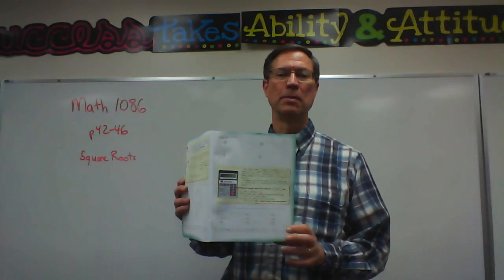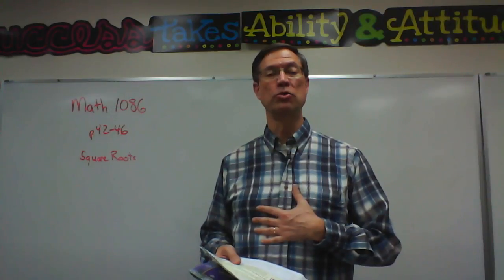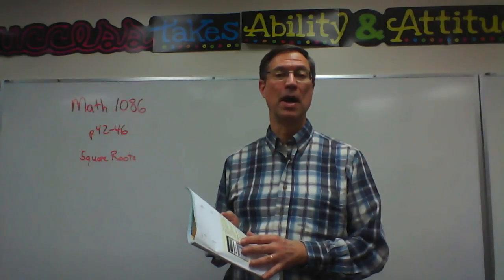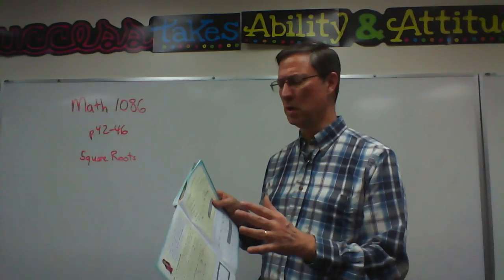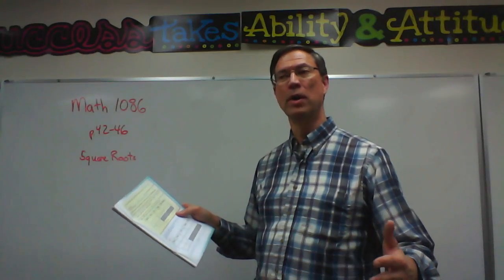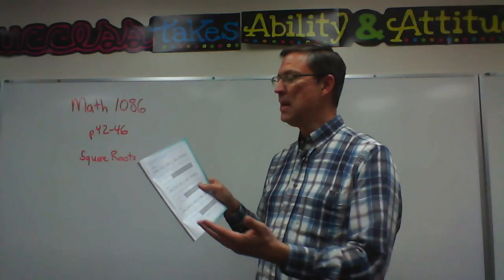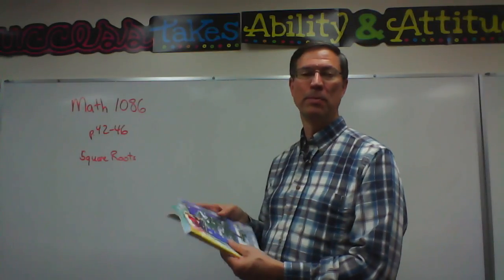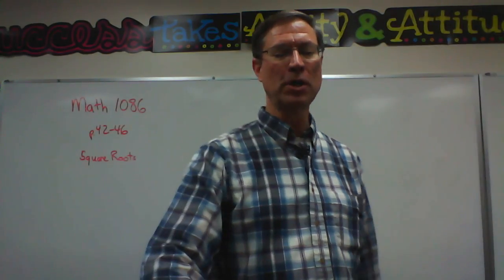Math 1086 - pages 42-46 Estimating Square Roots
Lesson and suggestion for pages 42-46 in Math PACE 1086